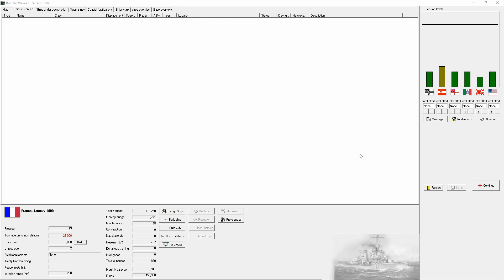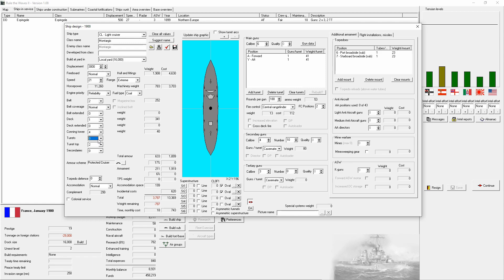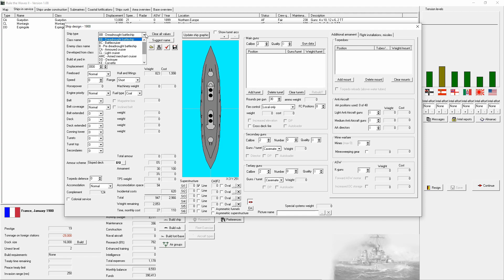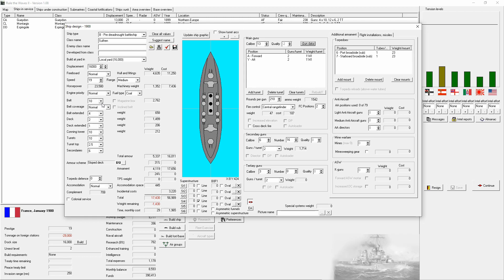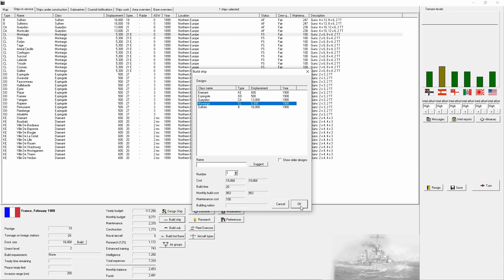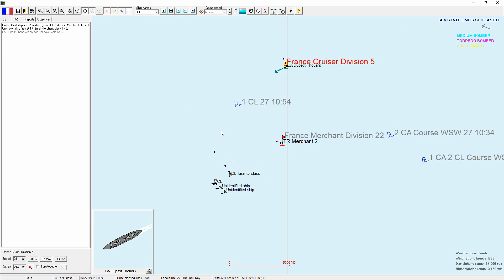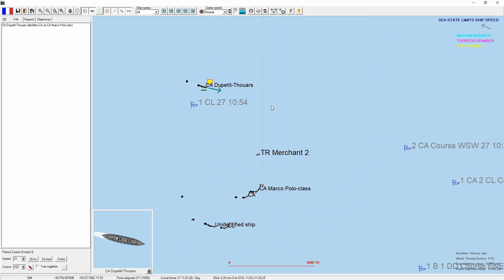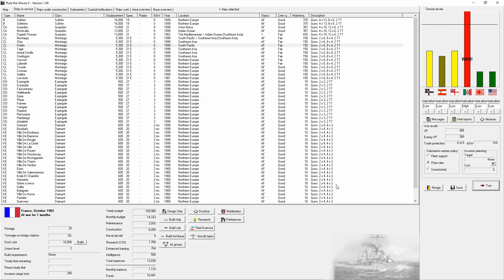Let's Play Rule the Waves 2 | Jeune École - 01 - Legacy Build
JAN 1900 to OCT 1902

We design out first Pre-Dreadnought, Armored Cruiser, Protected Cruiser, Destroyer, and Corvette.  Fill out the initial fleet, and then get someone angry at us for an early battle.